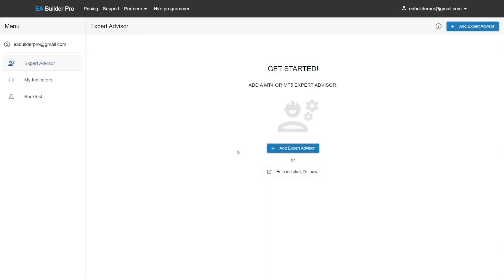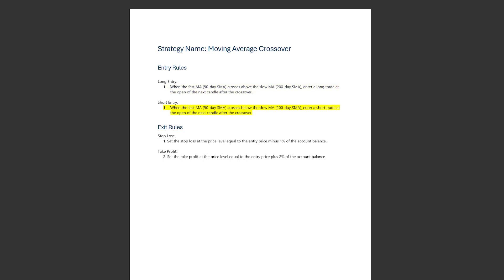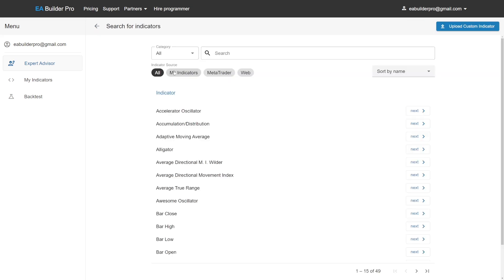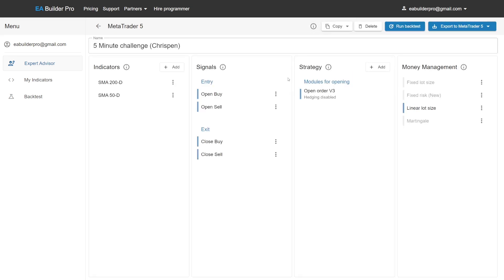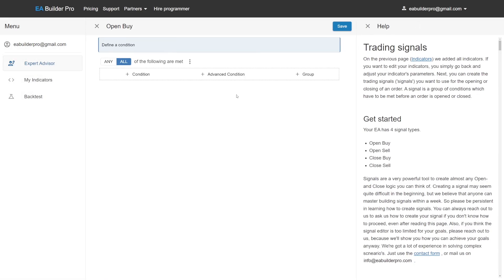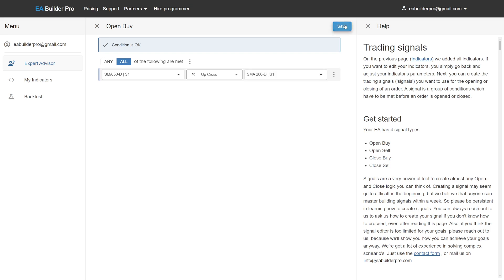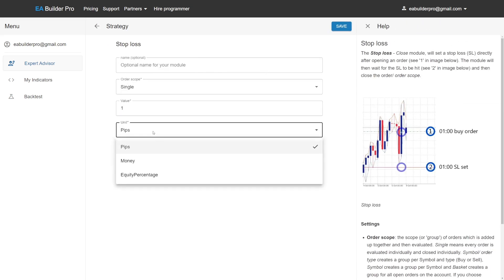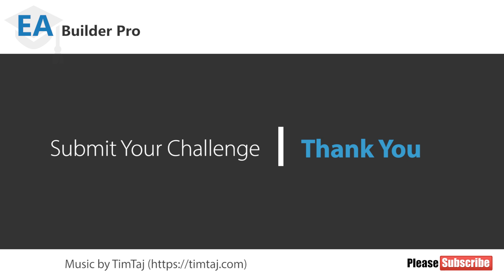Build a Trading Bot Fast & Easy - Moving average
EA Builder Pro is a tool for building trading bots (EAs). In this video we demonstrate how to build a trading bot within 5 minutes.

Credits